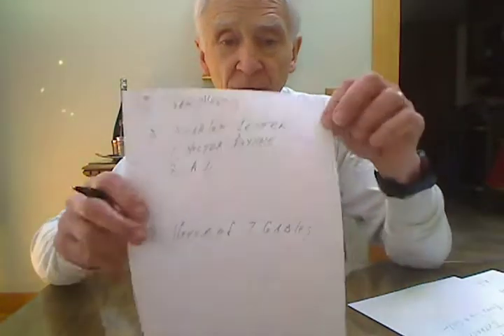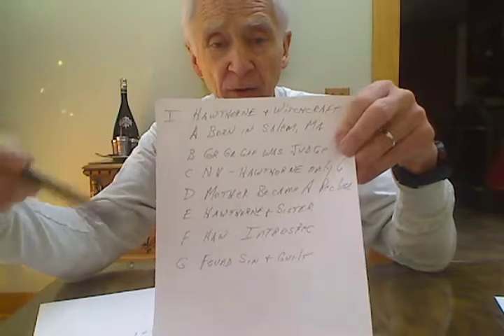CREATING A RESEARCH PAPER OUTLINE